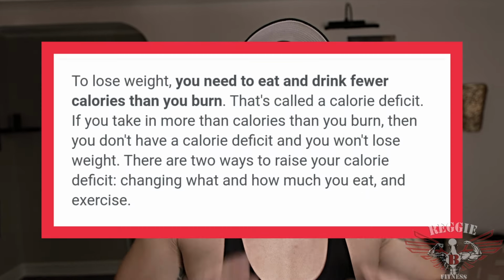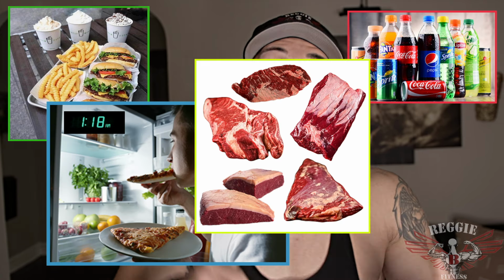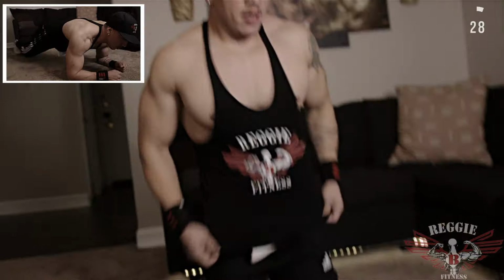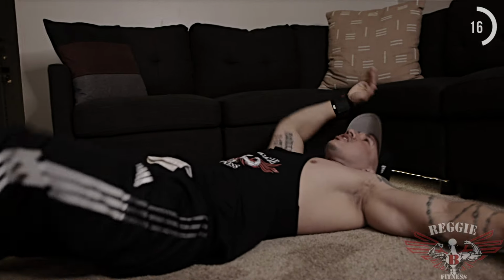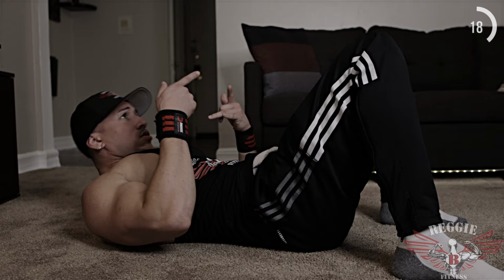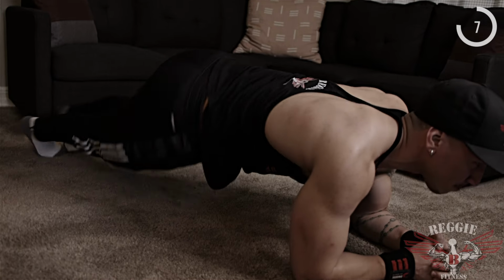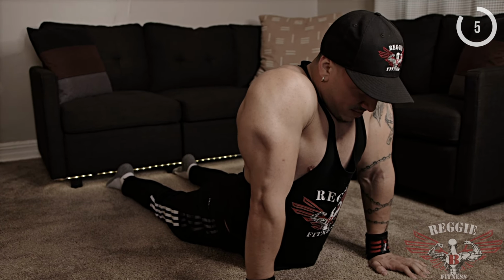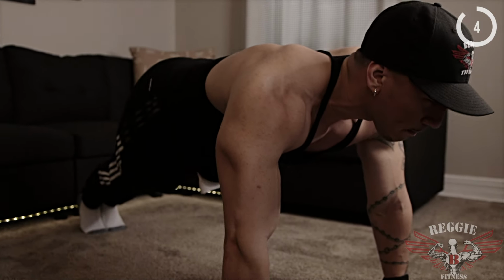Love Handle Workout | 10 Minute Abs At Home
In this love handle workout | 10 minute abs at home video I demonstrate the best exercises that can help you build muscle and burn calories at the same exact time. This intense 10 minute abs at home workout is focused on trimming down those love handles so make sure you are contracting each muscle correctly to get the best results from this 10 min workout routine.

Workout:
- side crunch - right side (30 sec).
- side crunch - left side (30 sec).
- Ins & outs - right side (30 sec).
- ins & outs - left side (30 sec).
- plank knee to elbow (30 sec).
- single toe touch into crunch - right side (30 sec).
- single toe touch into crunch - left side (30 sec).
- heel touches (30 sec).
- plank hip dips (30 sec).
- windshield wipers (30 sec).
- rest.
- cross body swipe - right side (30 sec).
- cross body swipe - left side (30 sec).
- angled ins & outs (30 sec).
- bicycles (30 sec).
- v-sit cross punch (30 sec).
- russian twists (30 sec).
- plank toe touches (30 sec).
- lying oblique raise twists (30 sec).
- plank jacks (30 sec).

Song: Side You
Artist: David Cutter

Song: Over Soon
Artist: LiQWYD

Song: Hard Times
Artist: Fayzed

Song: Dig Deep
Artist: RW Smith

What's up everyone my name is Reggie and I am here to guide and entertain men and women who want to learn great tips and tricks about fitness & bodybuilding here on YouTube.

My goal is to help beginners burn fat, build strength/muscle with proper cardio techniques and the right workout regimen for muscle gain.

If your looking for a YouTube channel that will help inspire and motivate you to push your future training session to the next level, then you don't have to look any further because you have stumbled upon the best weight loss/bodybuilding YouTube channel out there!!

Make sure you're SUBSCRIBED for: fitness, workouts, routines, lifting, training, sports, exercises, nutrition, health, wellness, fight tips, boxing, bodybuilding, motivation, aesthetics, shredding, bulking, tips, advice, vlogs, entertainment, comedy, information, and so much more!